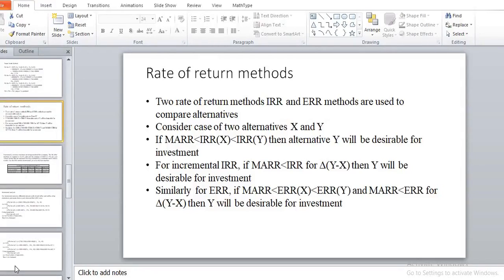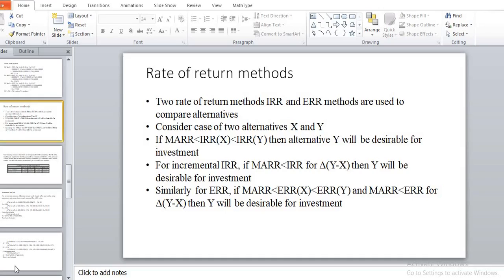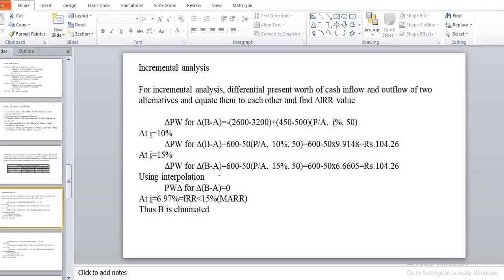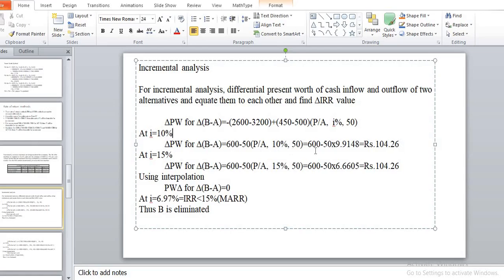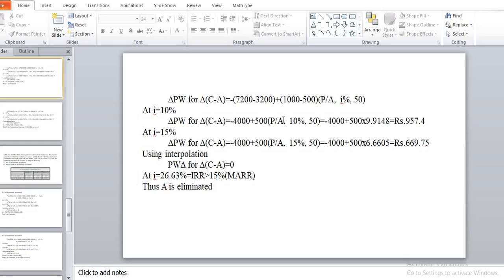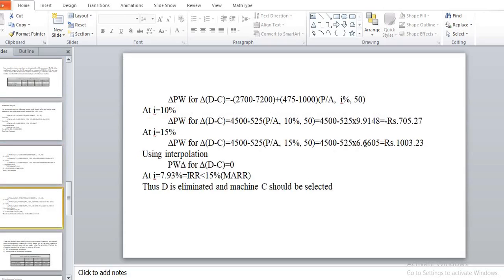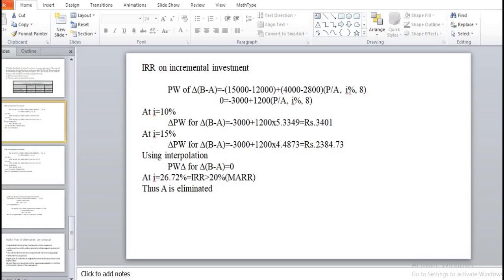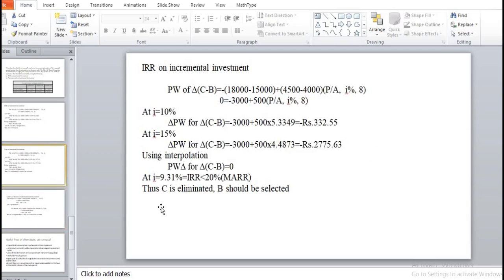Comparison of alternatives 4